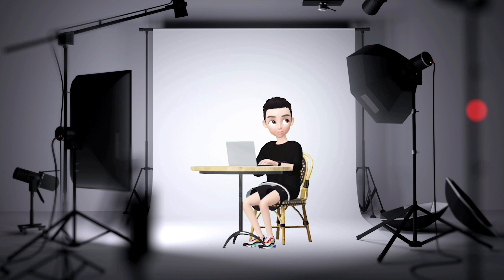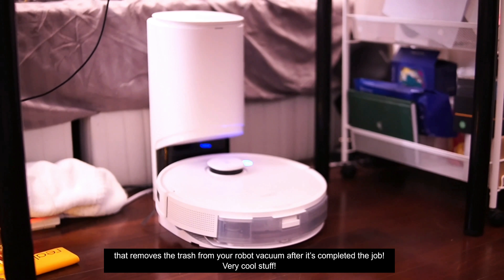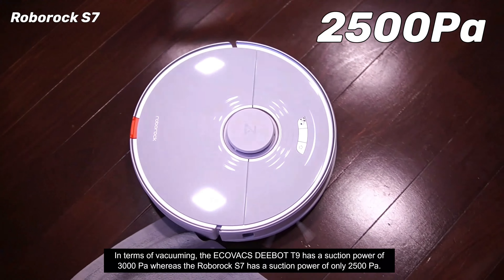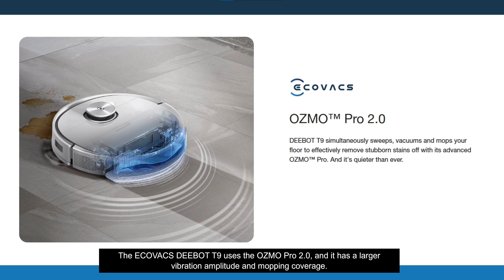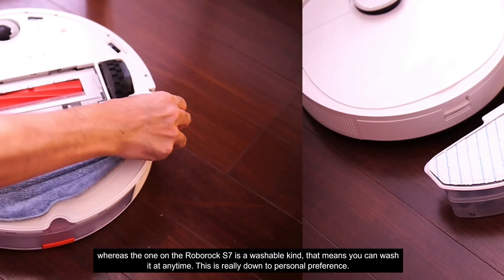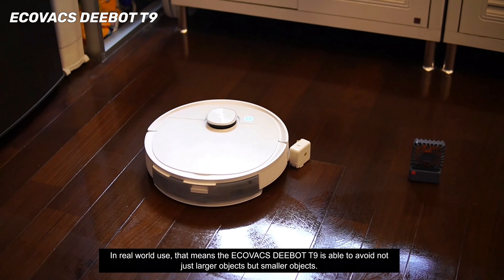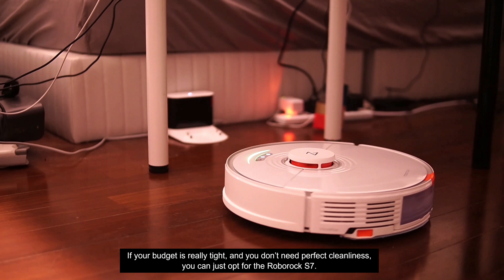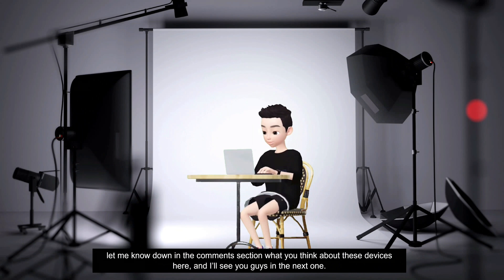ECOVACS DEEBOT T9 vs Roborock S7: Battle of the Robot Vacuum!